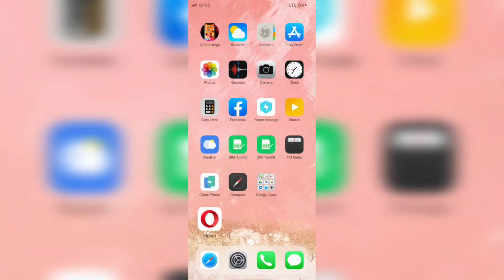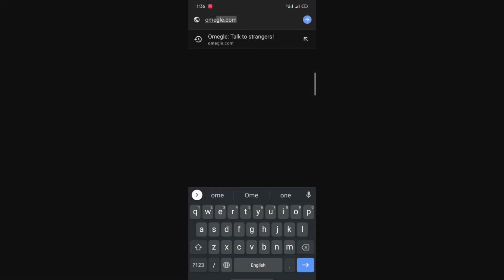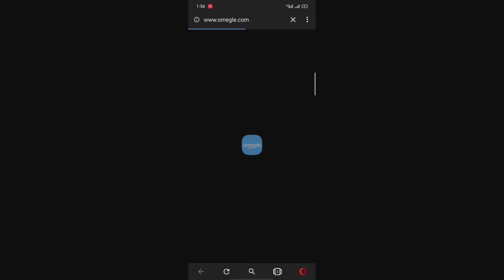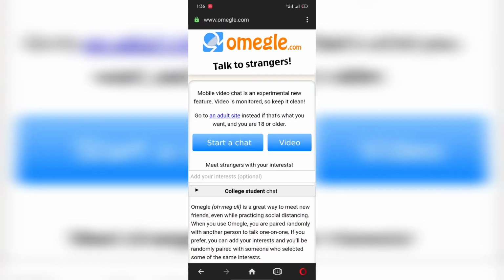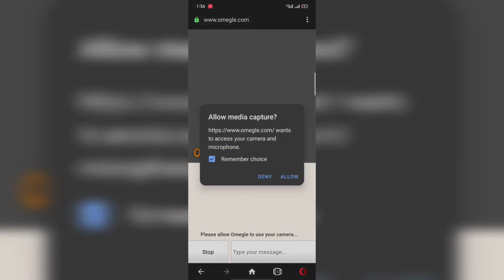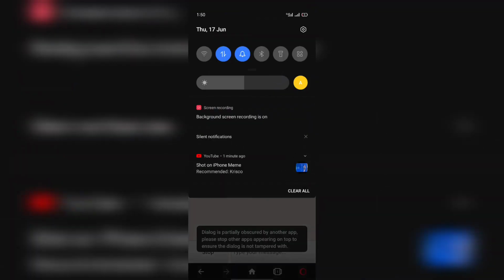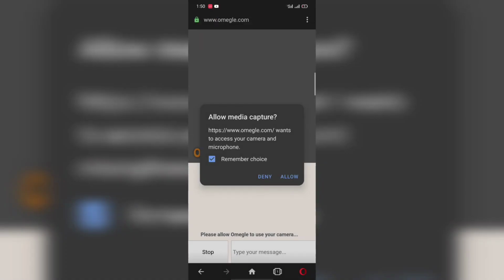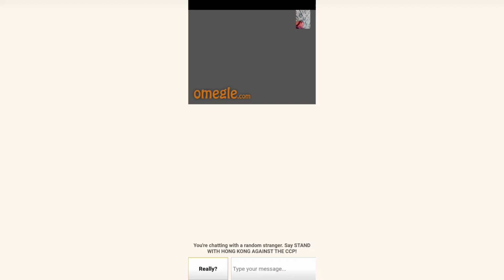how to fix grey screen on Omegle || Fix dialogue is partially obscured by another app on Omegle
Fix Grey Screen In Omegle On Android
And fix dialogue is partially obscured by another app in Omegle